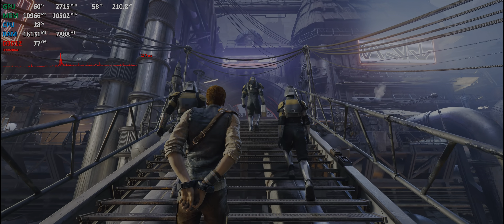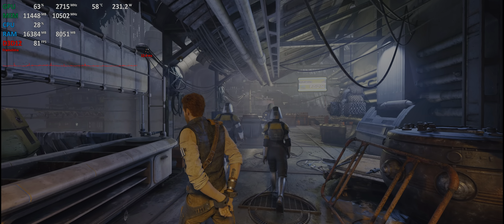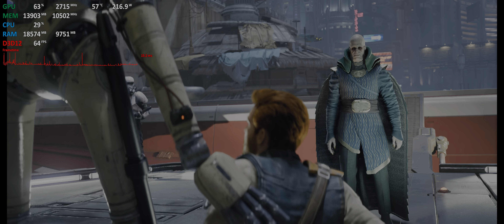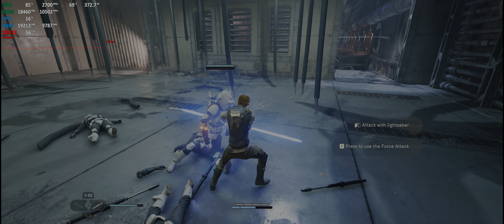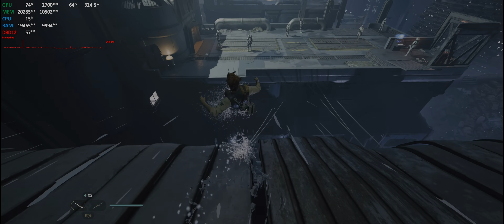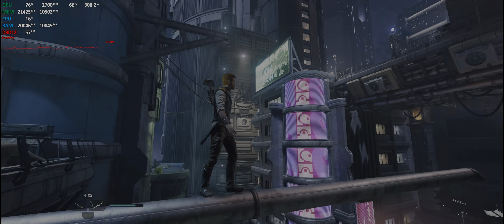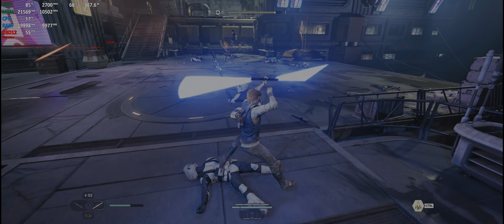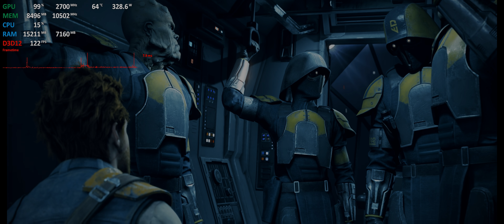STAR WARS JEDI SURVIVOR PC ULTRAWIDE - PC port impression (ouch)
Jedi survivor is a worthy sequel but you will need to wait for additional performance patches.  Recommend picking it up later

Lyall over @ WSGF has posted a fix for 32:9 cutscene on his github.  You can also use it to get rid of those tiny black bars still at 21:9 during cutscene.

My PC Specs:
RYZEN 7950X
MSI MEG X670 ACE MOBO
MSI 4090RTX GAMING TRIO
64GIG COSAIR DOMINATOR 5200mhz
2TB SAMSUNG 980 PRO NVME
Monitor used in testing: Alienware AW3423DW